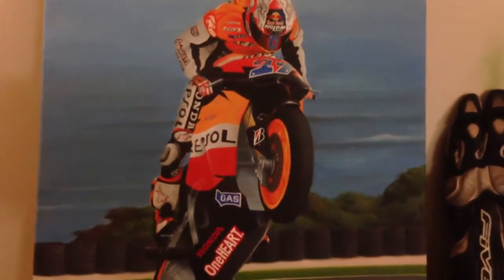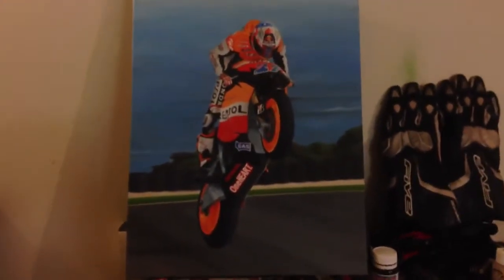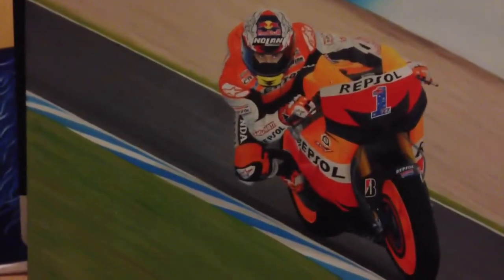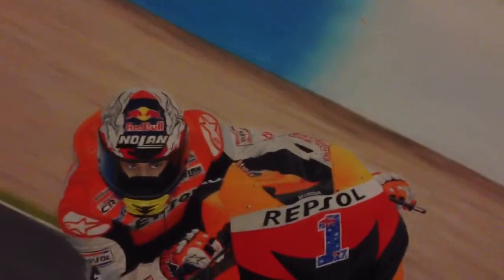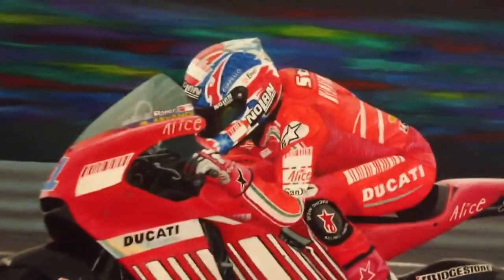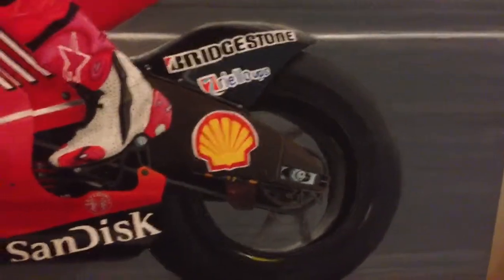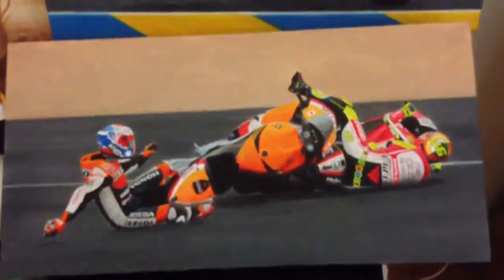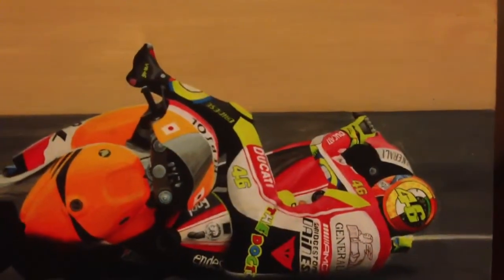Moto GP Paintings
The lighting in this video just doesn't do her justice, go and visit her on Facebook...she's got FB photo albums full of progress pictures and the finished paintings as well as Moto talk, video's, pictures and more. Moto GP Paintings, made to order, about 3wk waiting period (but it rarely ever takes that long).

I hinted to her for ages to paint me a bike because I started seeing her get better and better and just wanted to see what a bike would turn out like, she finally gave in and painted me one and hasn't painted anything else since..Ha has too lovely!